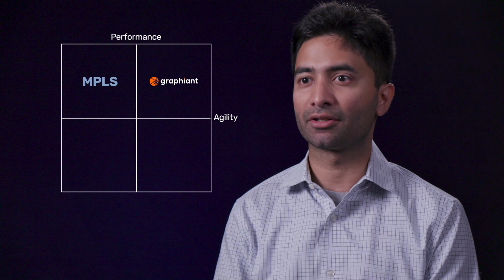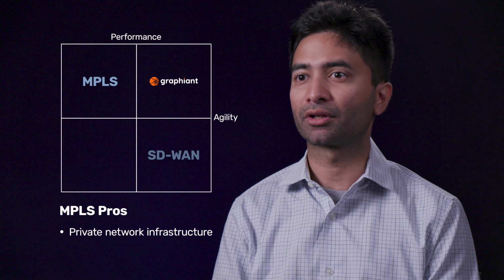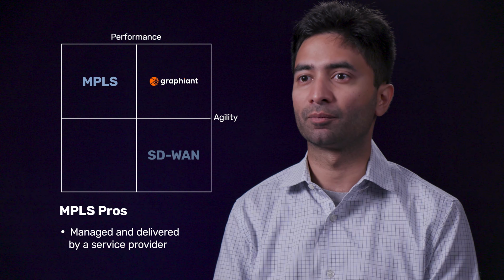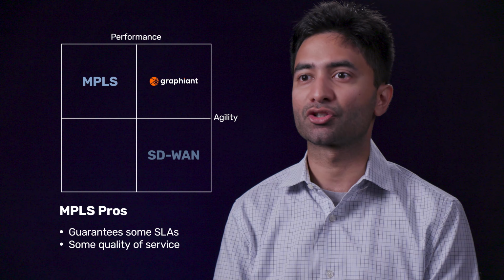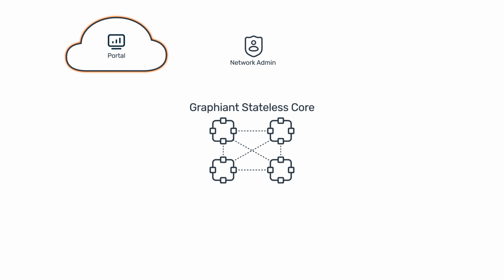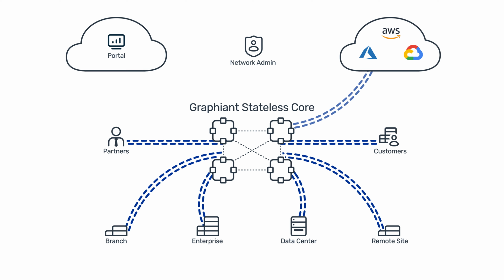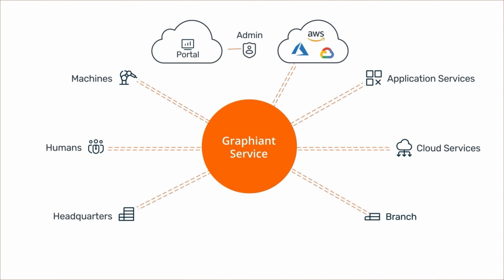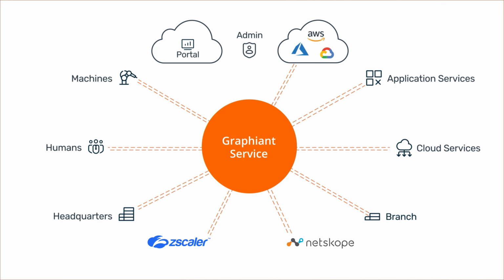Ali Shaikh, Graphiant, Chief Product Officer (part 4)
Typically as an enterprise, you have two options. You either go for MPLS VPNs or SD-WAN. Our goal with enabling business to business connectivity is to make it easier for businesses to transact, move data, monetize data, and grow their business in the way they want. Graphiant's fundamental mission is to eliminate the complexity in networking, to accelerate you and your business goals. Learn how to ensure your data is always within your control.

Graphiant is a Silicon Valley-based provider of next-generation Edge services. The Graphiant Network Edge is an “as-a-Service” solution that provides connectivity for enterprise WAN, hybrid cloud, network edge, customers, and partners.